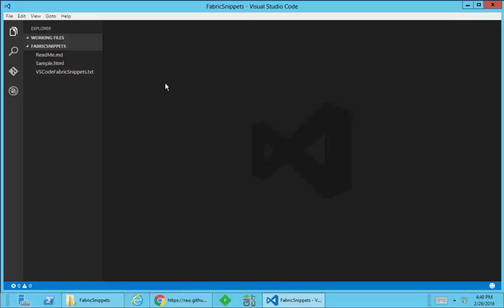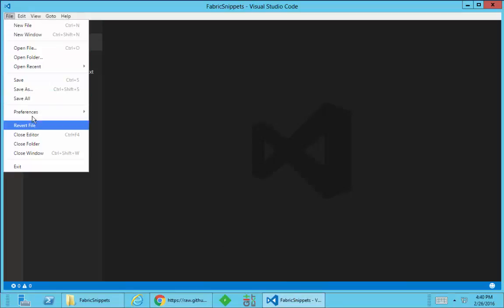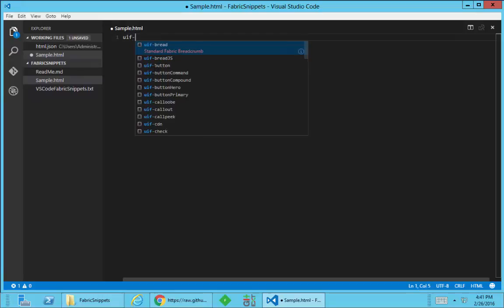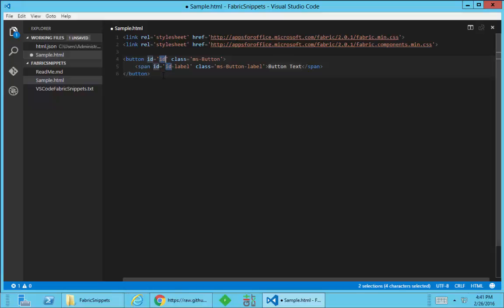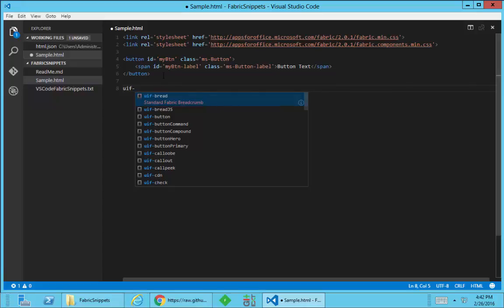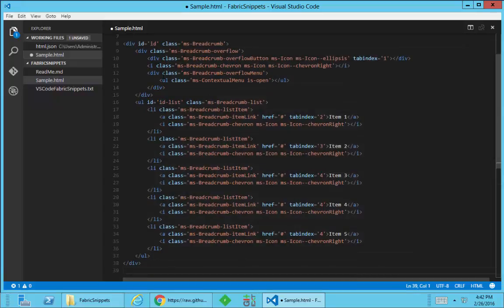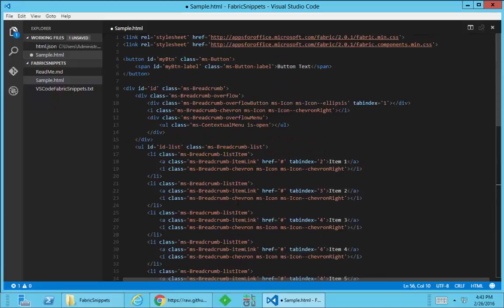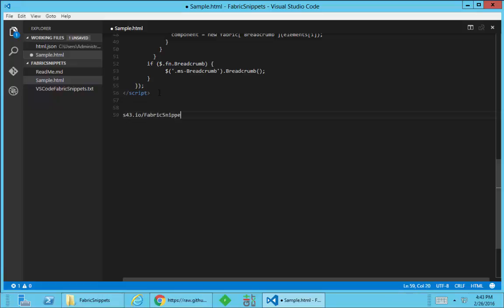Office UI Fabric Snippets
Installation and usage of the Office UI Fabric Snippets for Visual Studio Code.